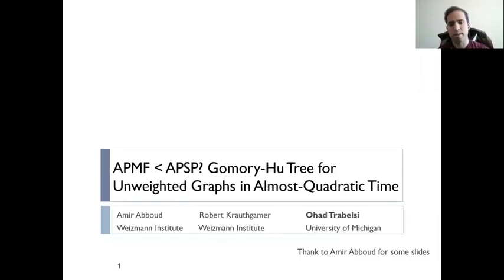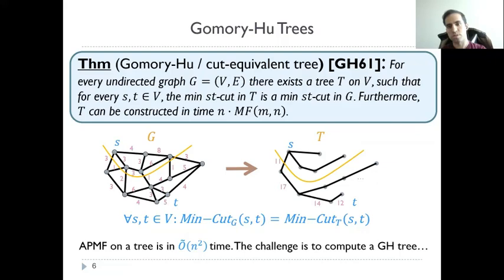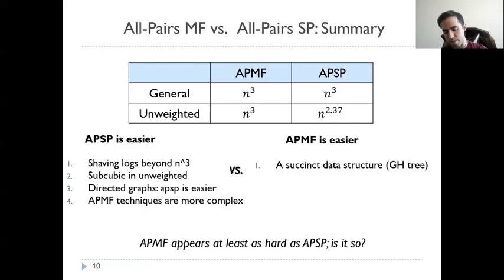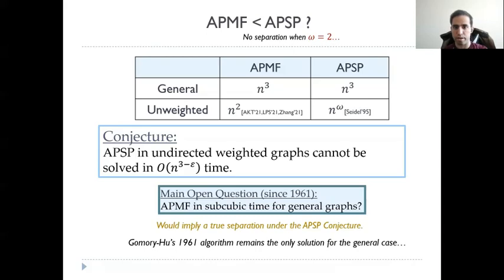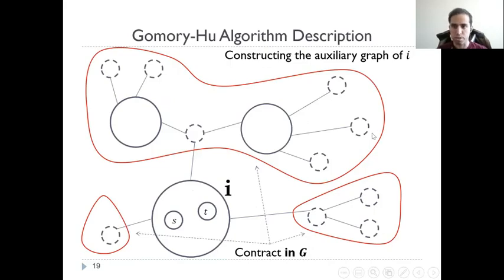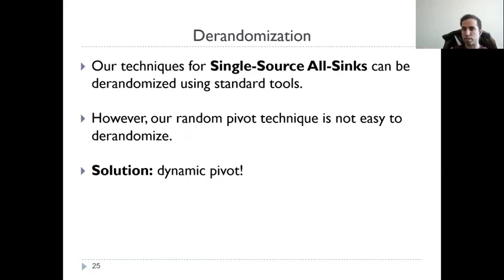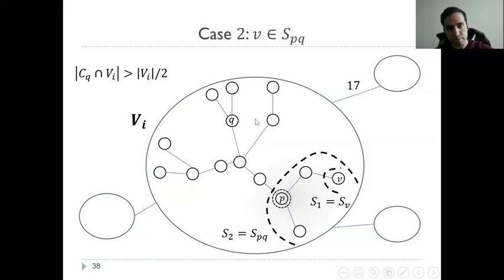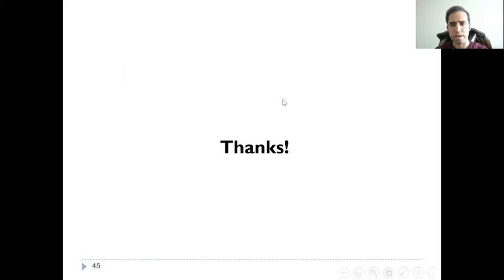Session 10B – Talk 2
Title: APMF less than APSP? Gomory-Hu Tree for Unweighted Graphs in Almost-Quadratic Time
Amir Abboud, Robert Krauthgamer and Ohad Trabelsi

FOCS 2021